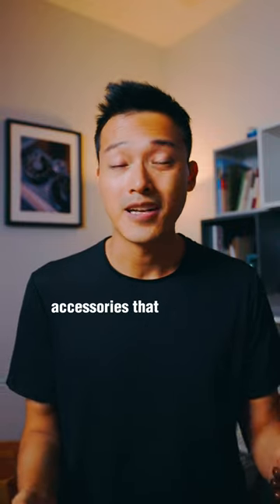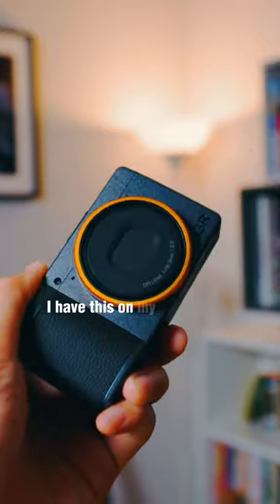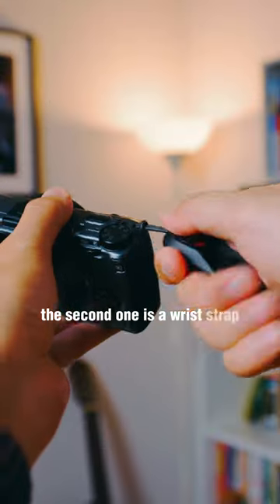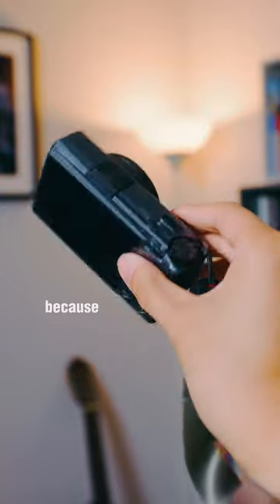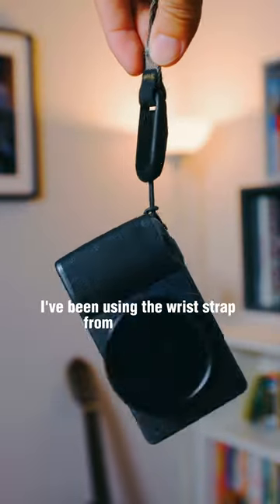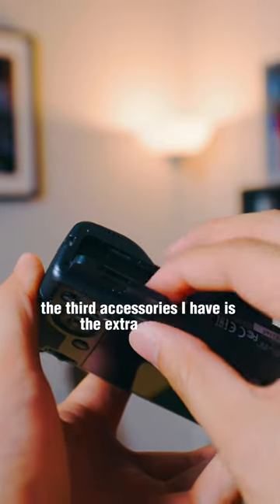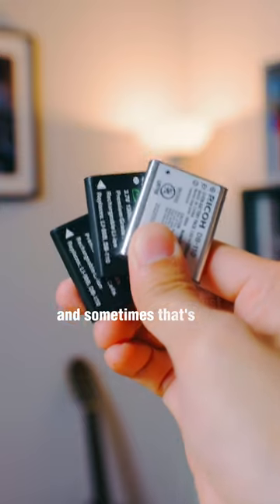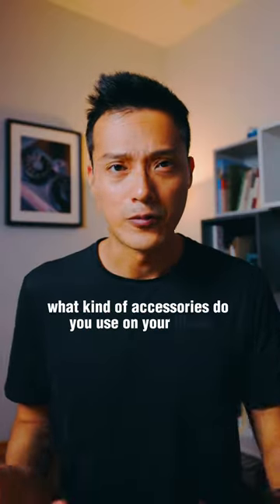Ricoh GR III Accessories I Can't Live Without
MUSIC I use in ALL my videos (get 2 free extra months!)